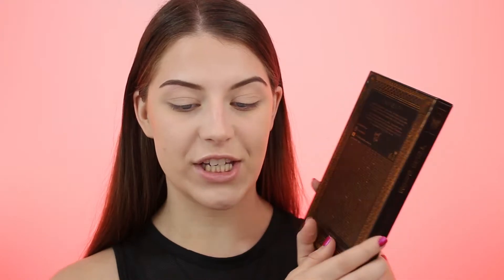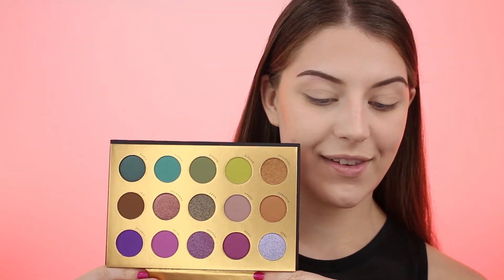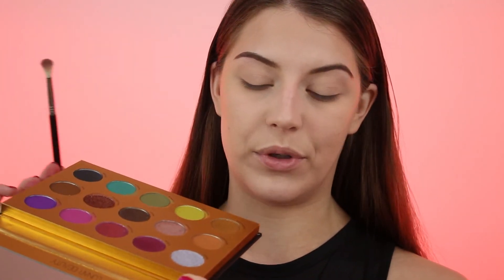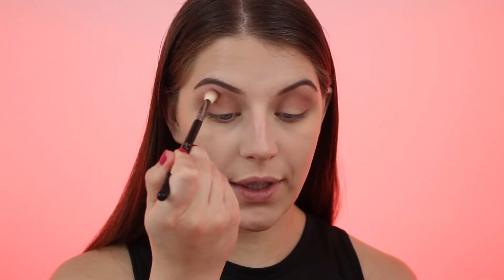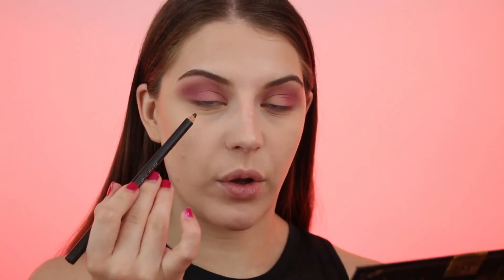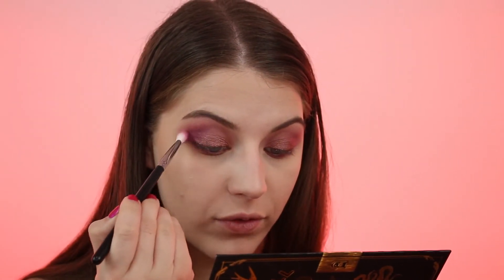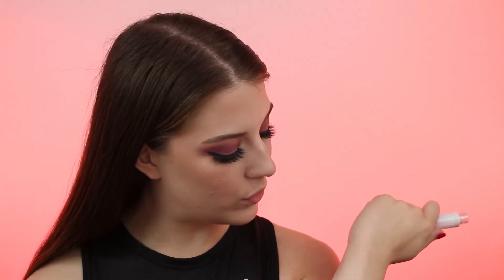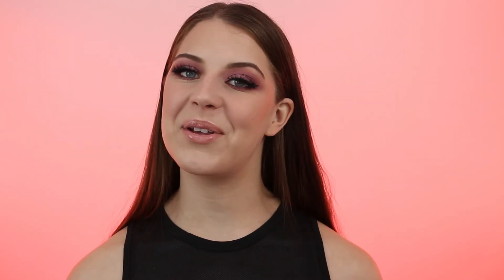MOON SPELL PALETTE 🌙 LUNAR BEAUTY | First Impression & Swatches